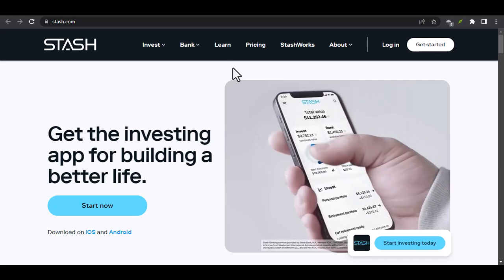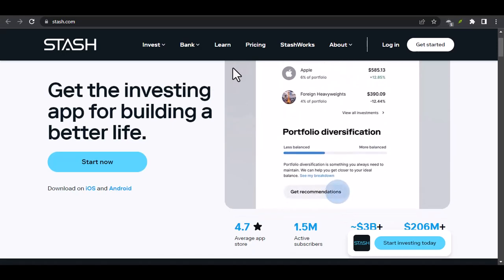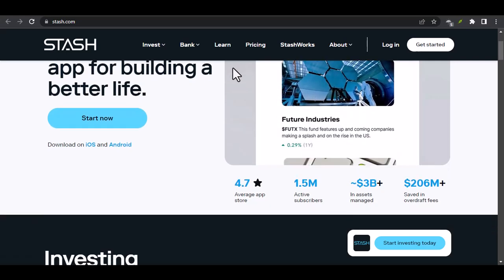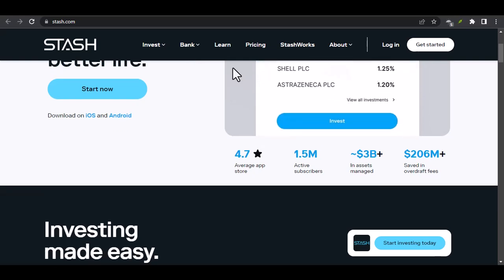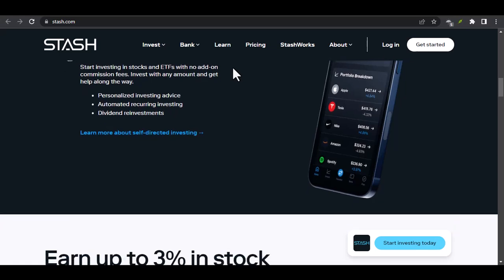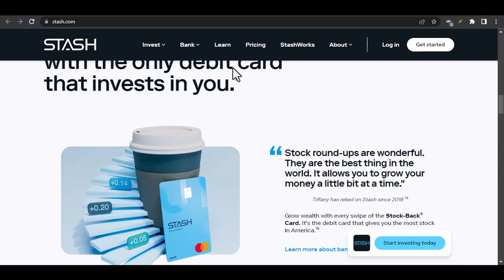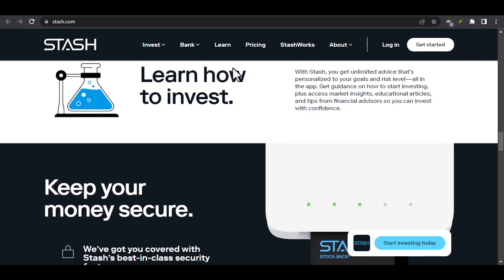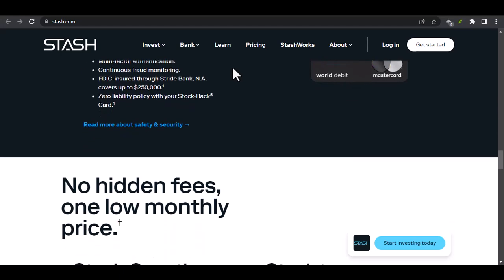Why is Stash charging me 3 dollars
In this video we talk about Why is Stash charging me 3 dollars